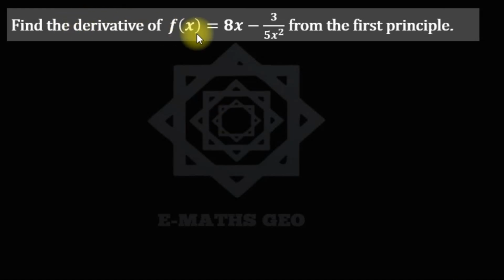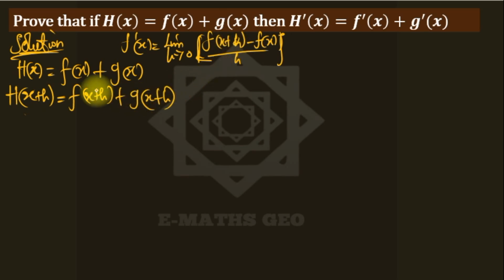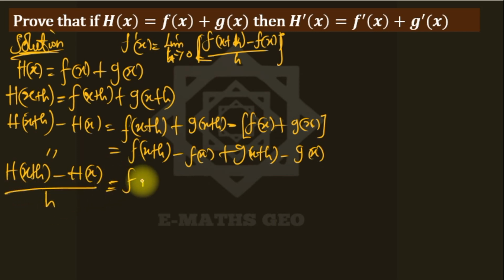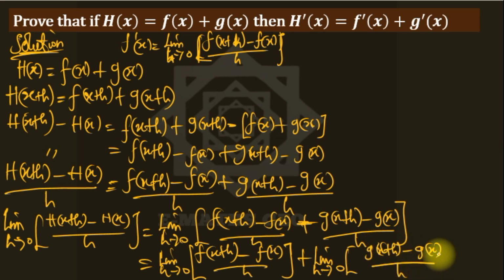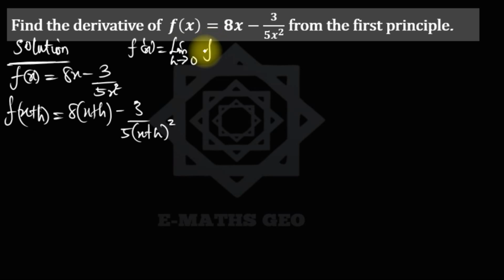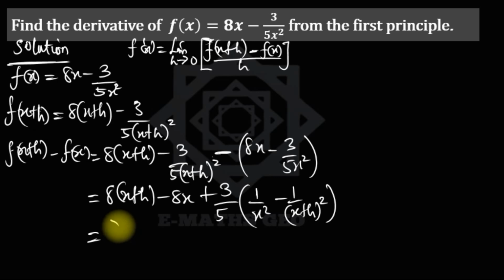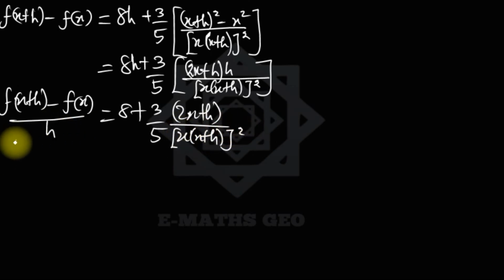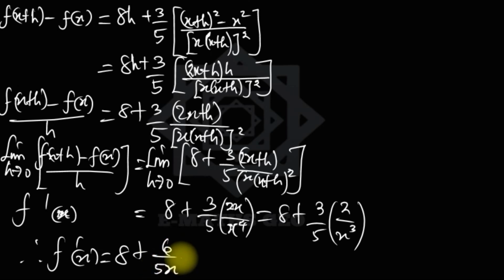Differentiation exam ques3 18 12 2024